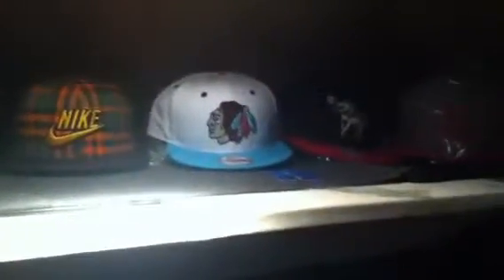Killapej- White Sox hat (snap) review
Got another hat pick up. White sox cool grey & hot pink